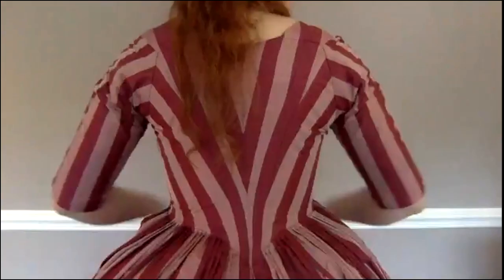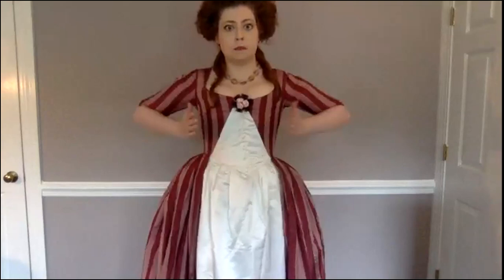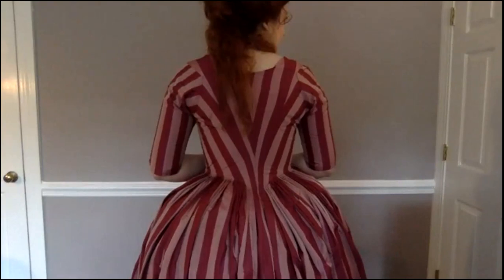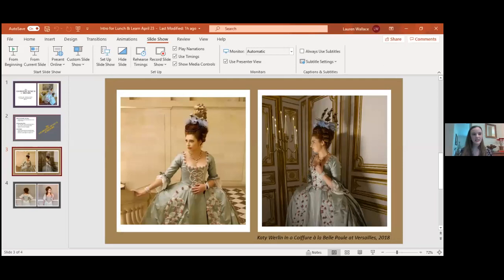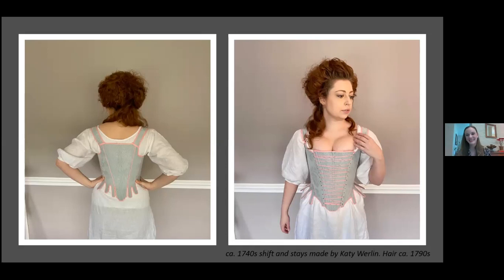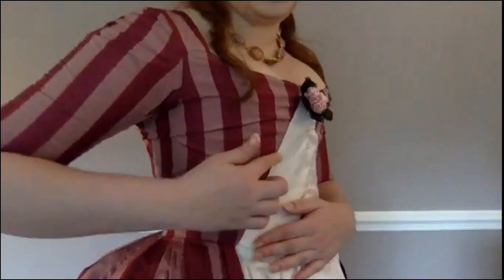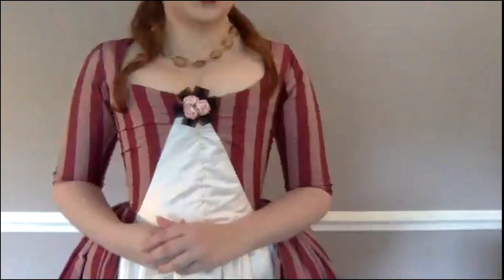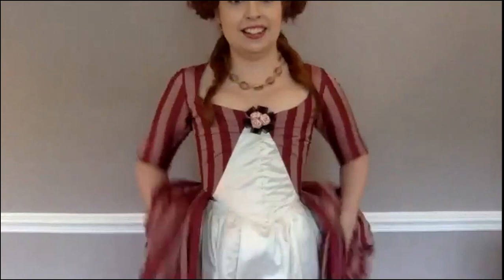Lunch & Learn: Getting Dressed in the 18th Century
For the second installment of our free Lunch & Learn series, we invited fashion and textile historian Katy Werlin to discuss the colorful world of 18th century clothing!